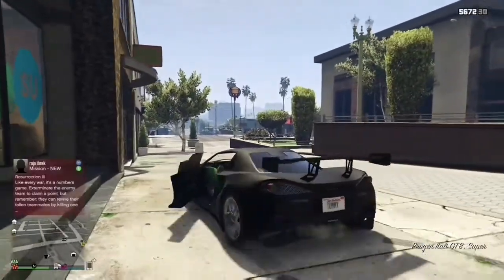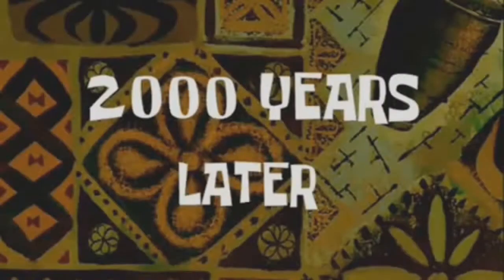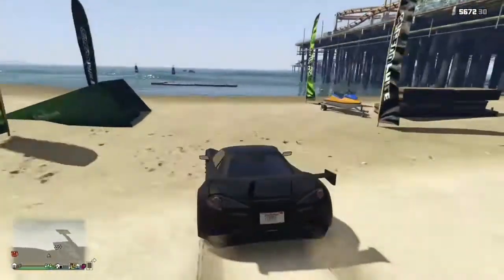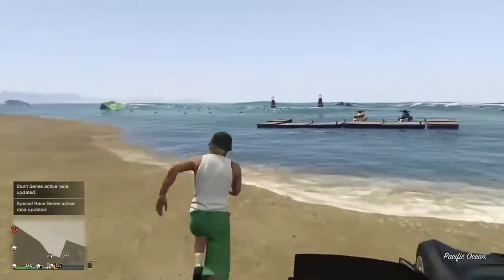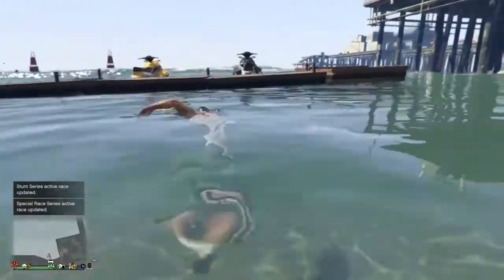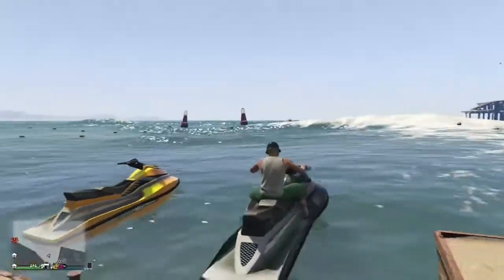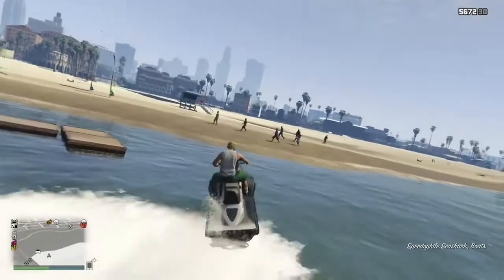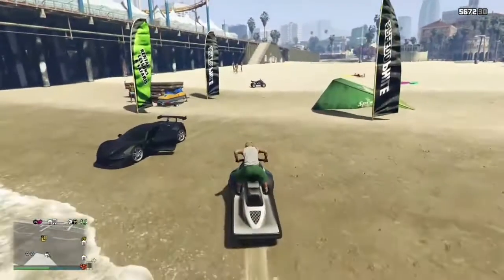How To Get The Bandana With No Hat Or Glasses On GTA 5 Online